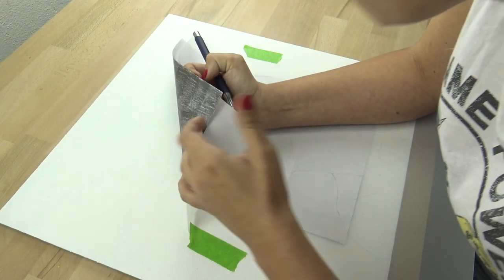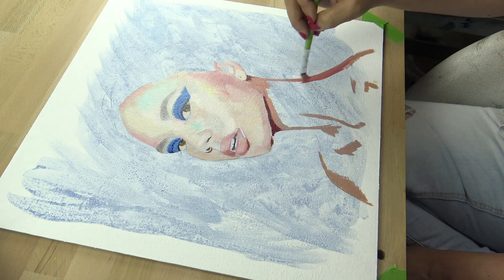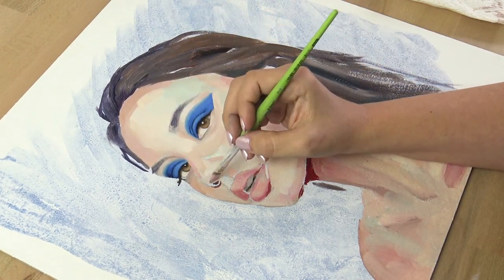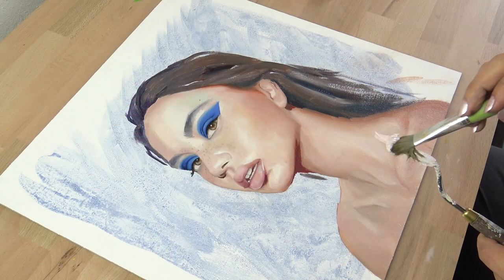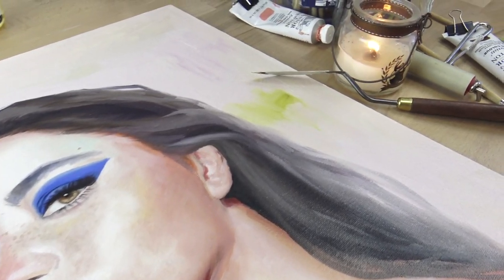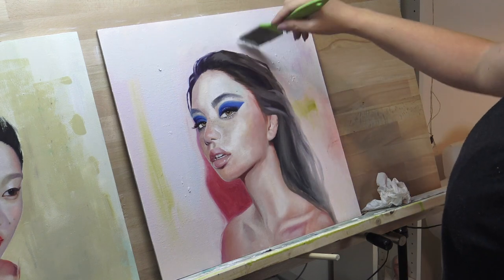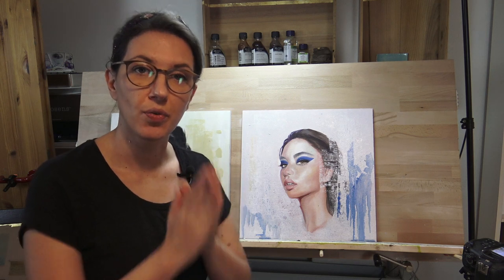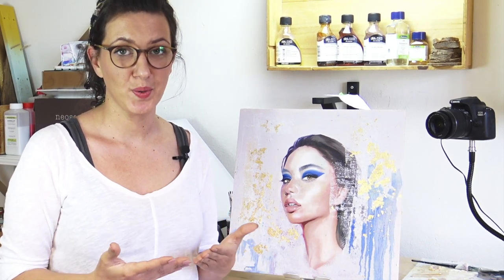I GAVE UP!!! And then I didn't || OIL PAINTING PROCESS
This video is showing my oil painting process with all its ups and downs.

MATERIALS
FOR SKETCHING
Tombow Mono eraser
Kneated Eraser
Faber Castell graphite pencils
Pencil extender
Transparent paper

Amsterdam white acrylic paint
Primed woodpanel
Schmincke Brush cleaner
Faux Gold leaf

Canon EOS 1300D
Sony FDR-AX33
Voiceover Microphone
Intro Microphone

*All the Amazon links are affiliate links, you can purchase anything you like after using the links and I will get a small commission of that sale at no extra cost to you.

MUSIC
The bone train by Slynk
Lucid dreamer by Spazz Cardigan
Blue Nude by Verified Picasso
Apollo by Patrick Patrikios
Dude by Patrick Patrikios
Equinox by Bad Snaks